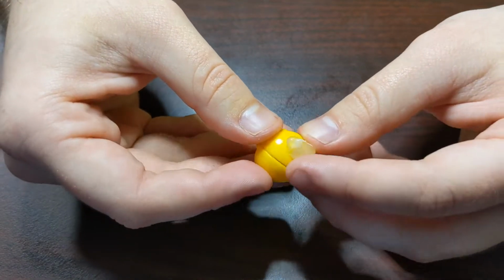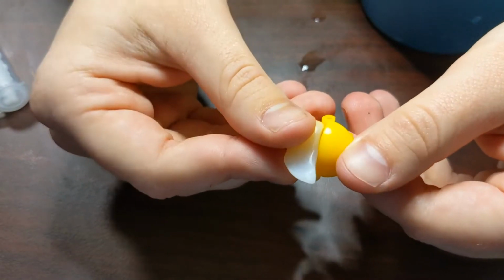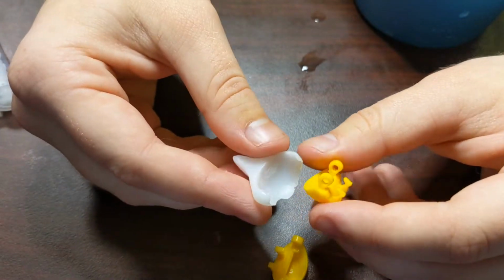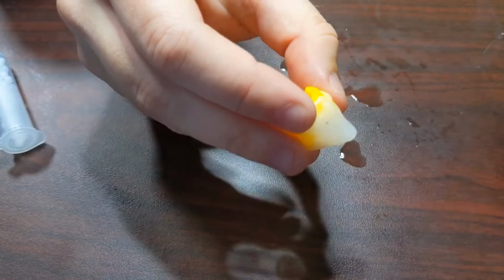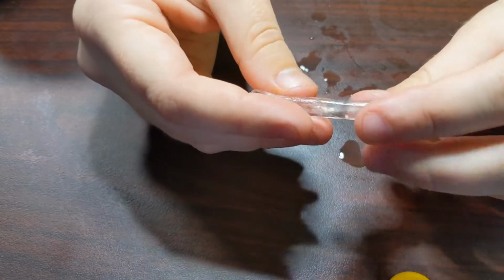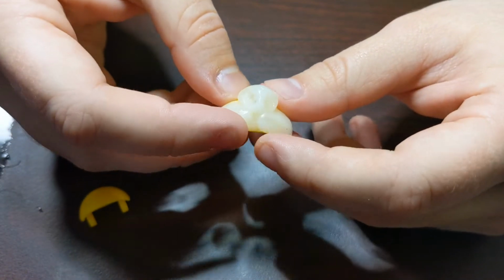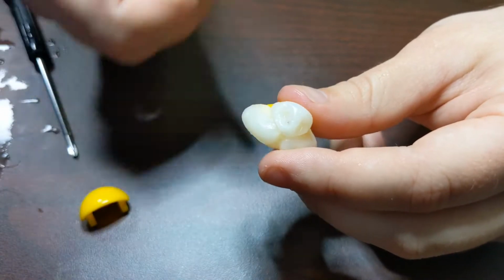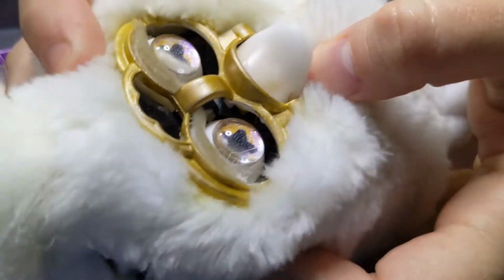furby beak sculpting using plastimelt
trying out a technique of furby beak customization using plastimelt plastic. sorry for going off camera in some parts!